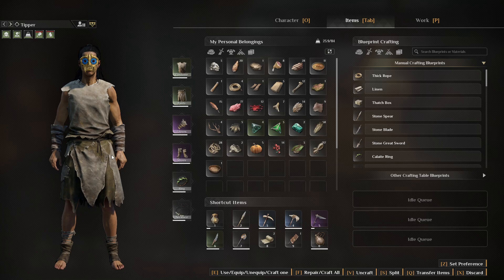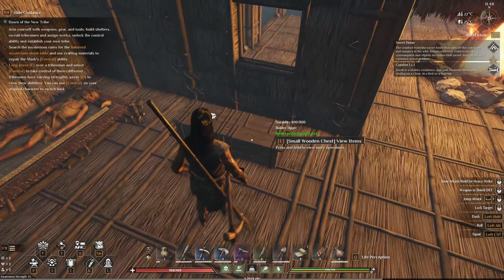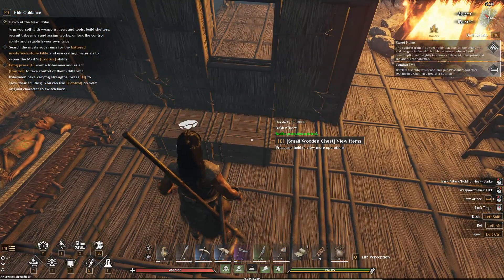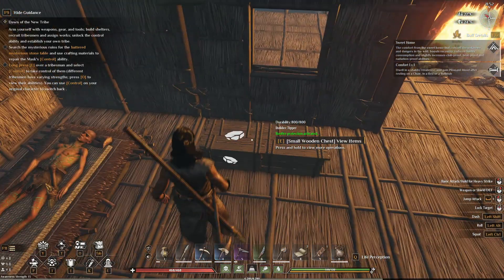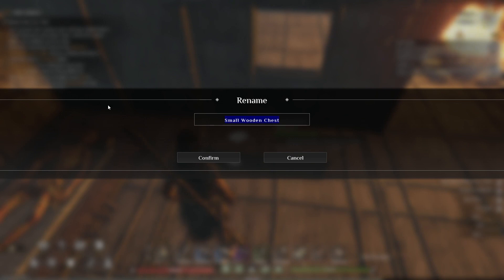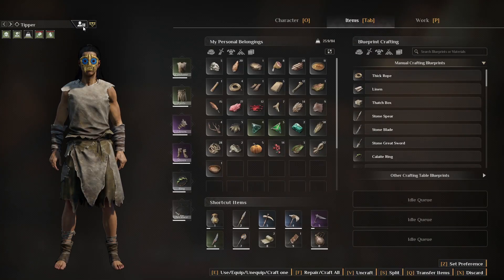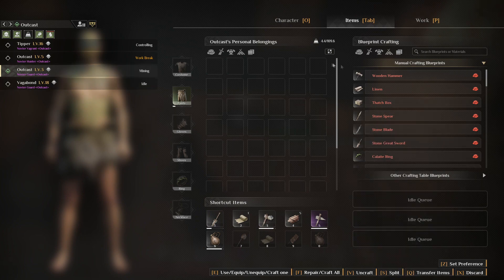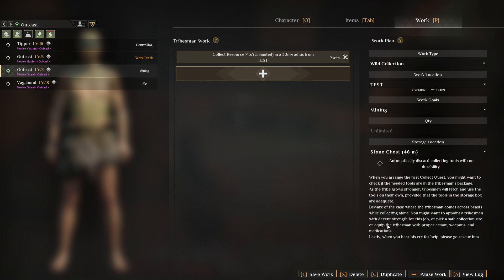How to Rename Chests in Soulmask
Learn how to rename a chest in Soulmask with this quick and easy guide. Personalize your storage in the game now!